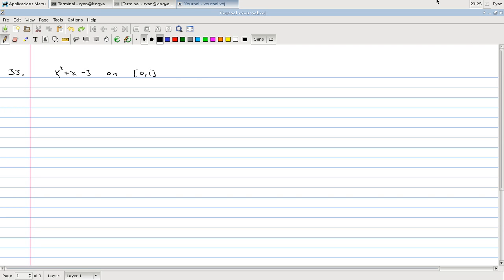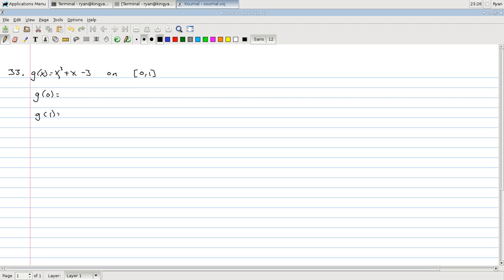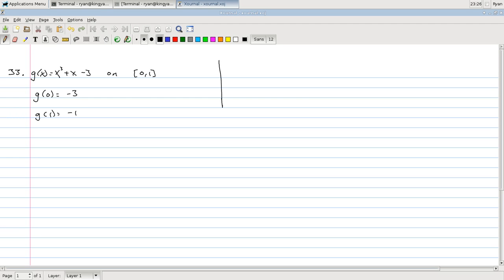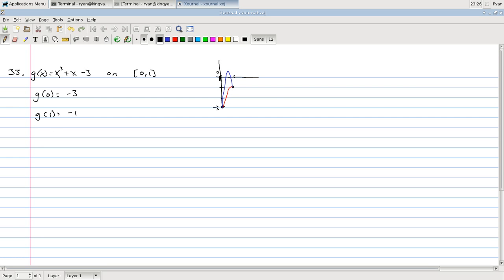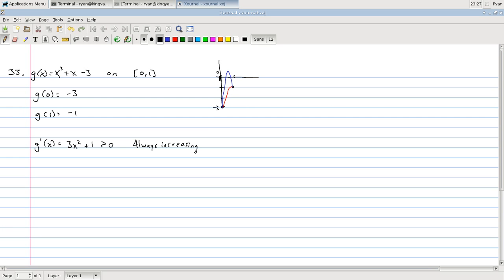Math 180 Review - Problem 33